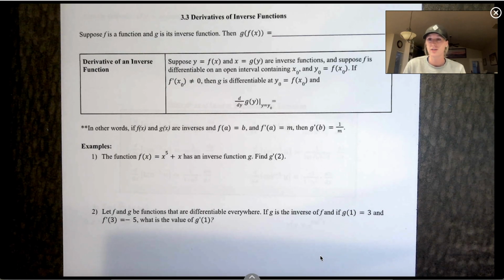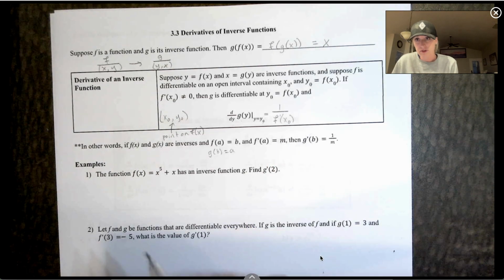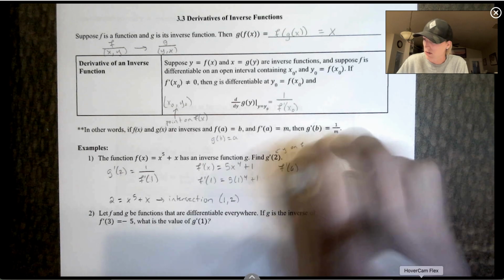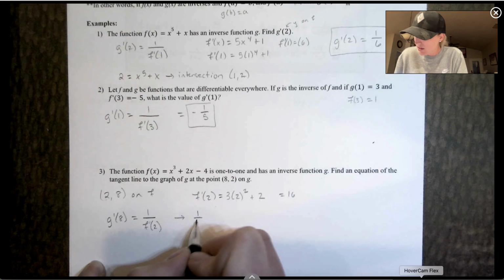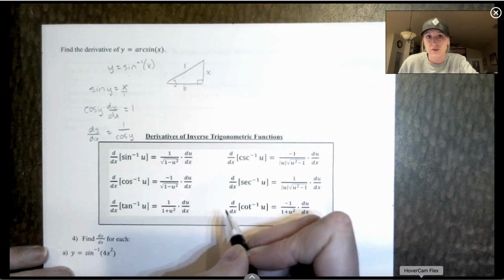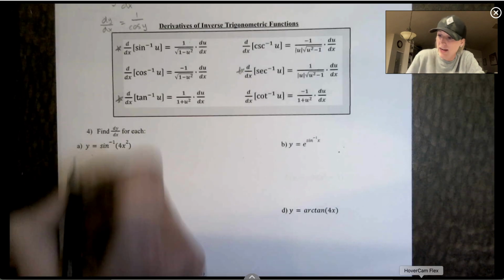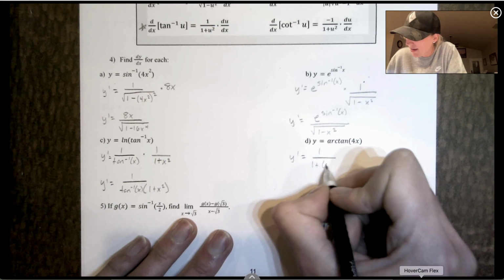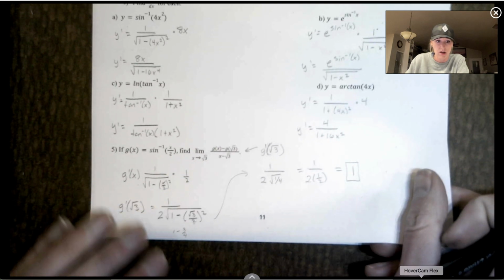3.3 Derivatives of Inverse Functions